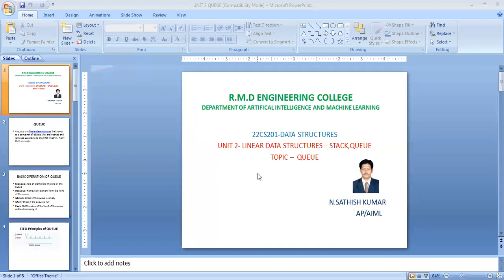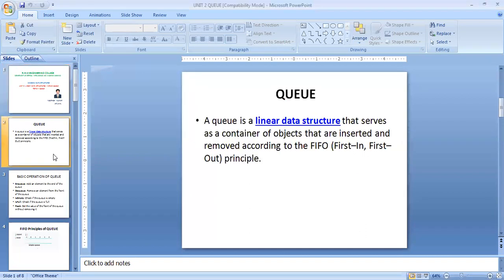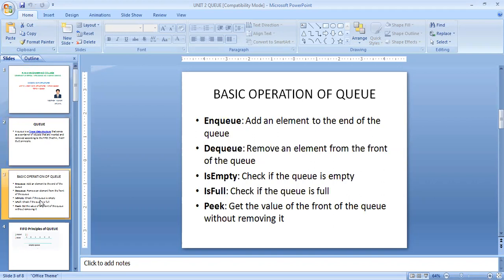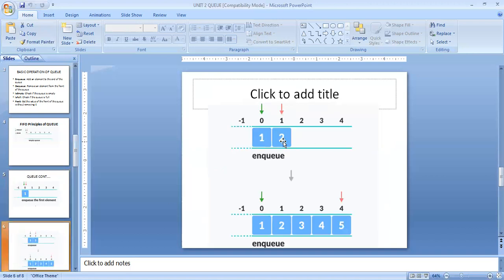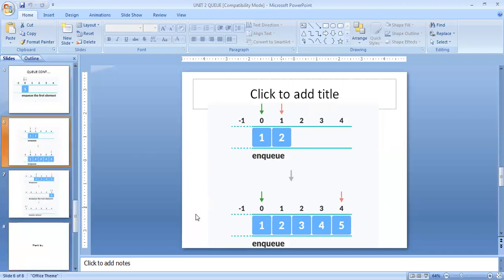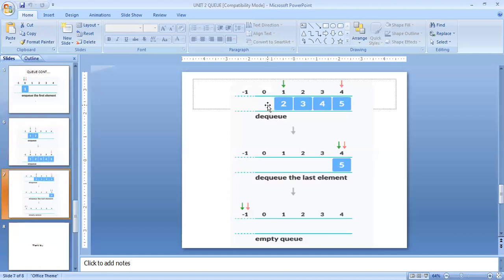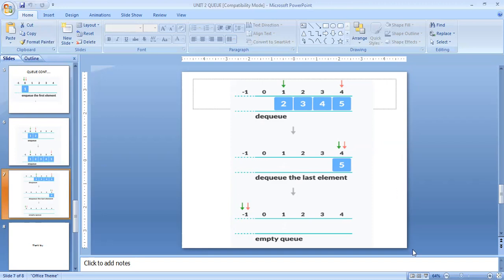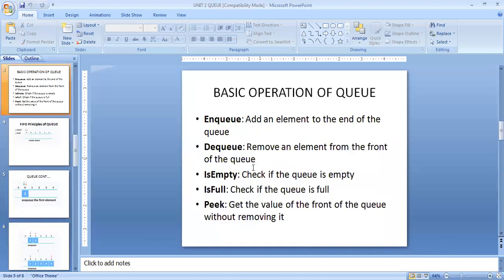Mr.N.SATHISH KUMAR,AP/AIML- QUEUE